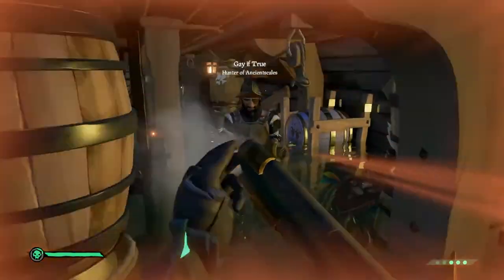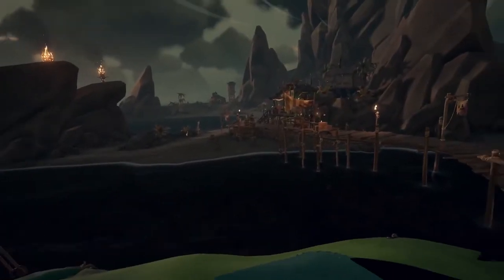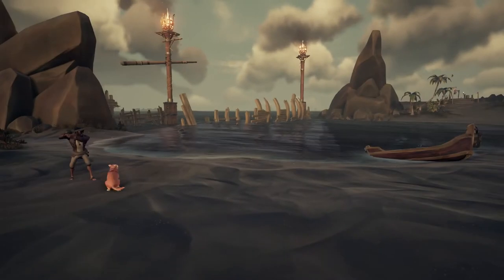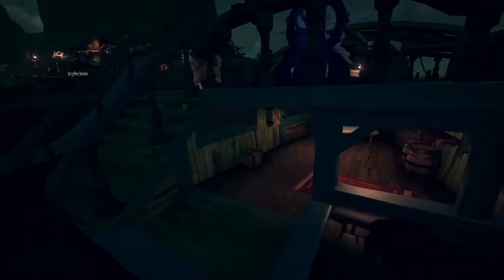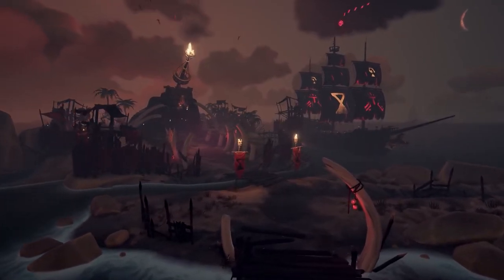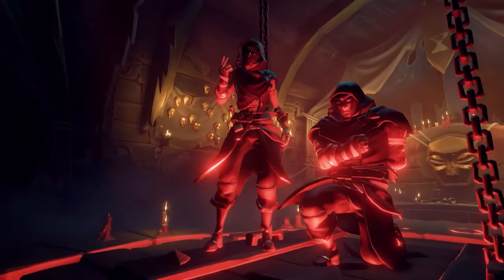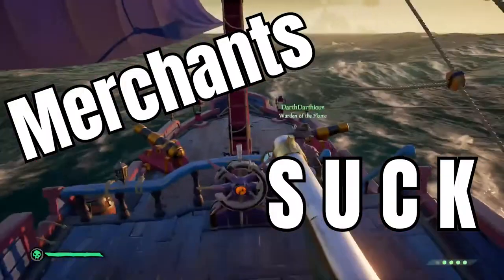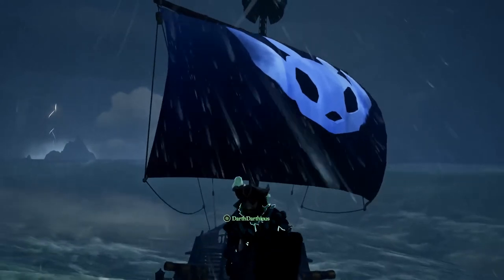Top 5 HELPFUL Tips for New Players || Sea of Thieves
Today I will be showing you the 5 basic things you need to get started on Sea of Thieves. Even for veteran players, you might find something in here that you might not have known!

This video was NOT intended to be exactly 10 minutes like last week's (it was a 10/10/20 joke that's it) But hey, it just happened to be 10 minutes again!